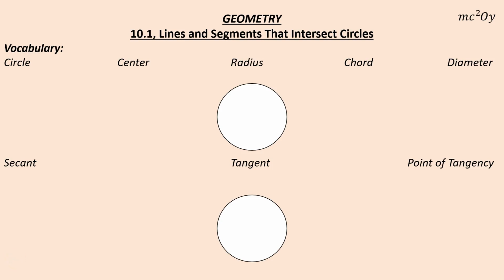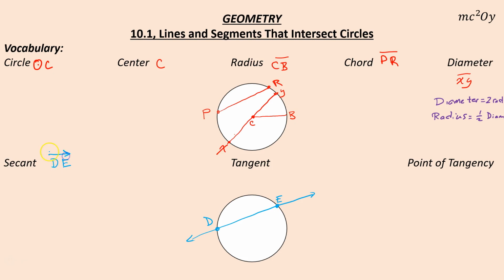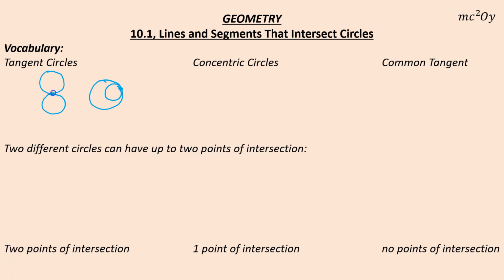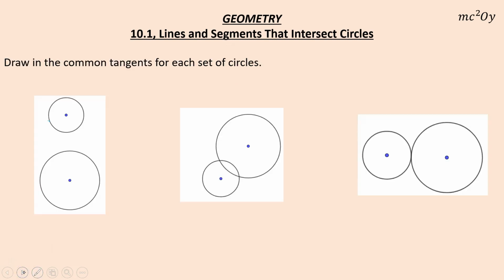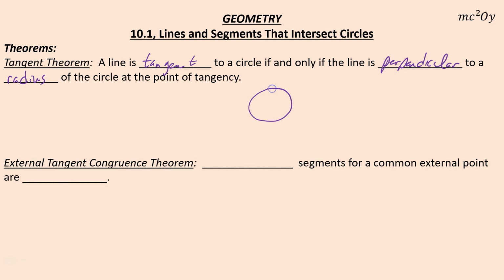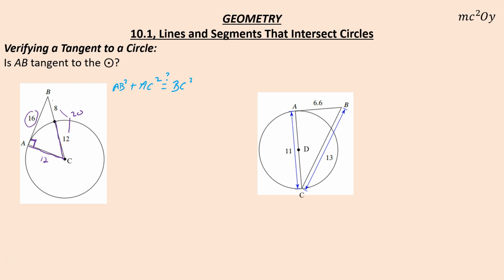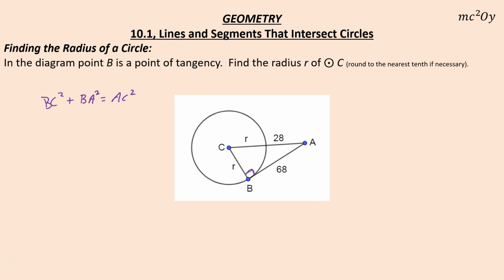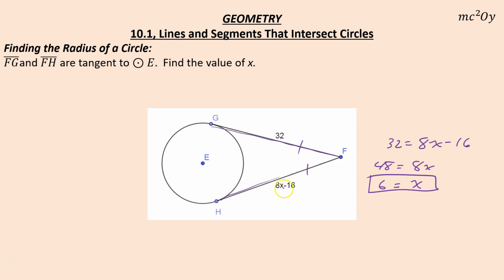G 10.1, Lines and Segments That Intersect Circles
0:00 Vocabulary
3:30 Identifying Vocabulary Terms on a diagram
5:21 Vocabulary
8:00 Common Tangent Diagrams
11:13 Tangent Theorem & External Tangent Congruence Theorem
13:16 Verifying a Tangent to a Circle
16:45 Finding the Radius of a Circle
19:53 Finding the Value of x (given External Tangents)